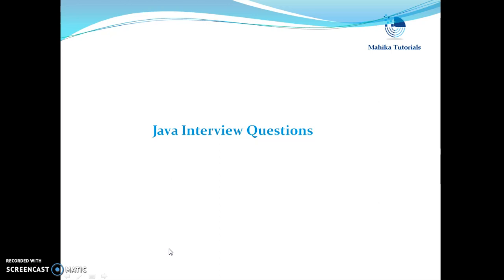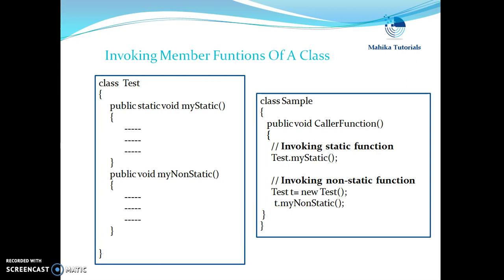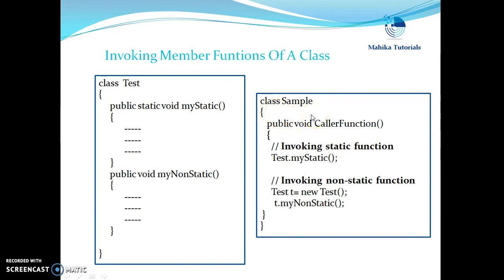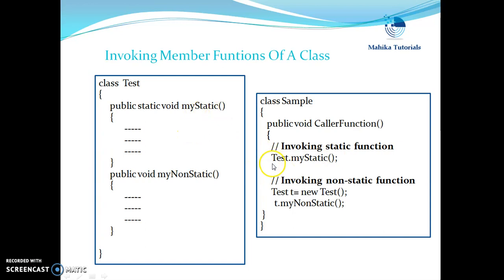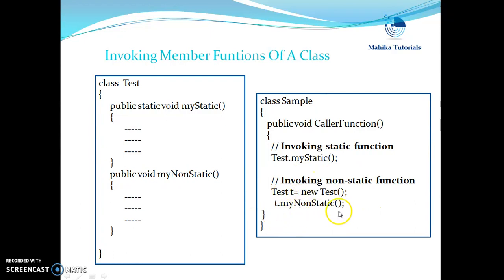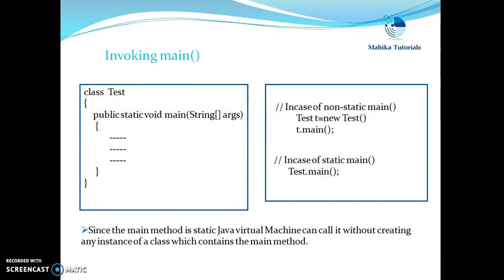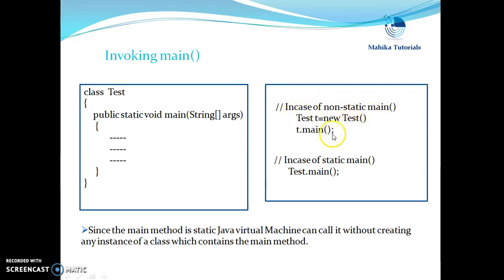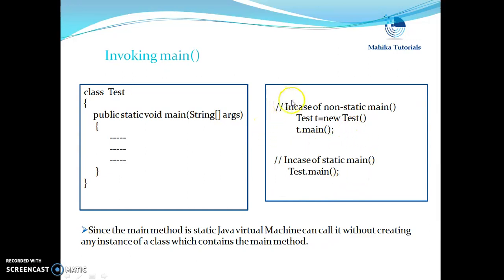Java Interview 02 - Why main() is static?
This video explains why main() in java is static.